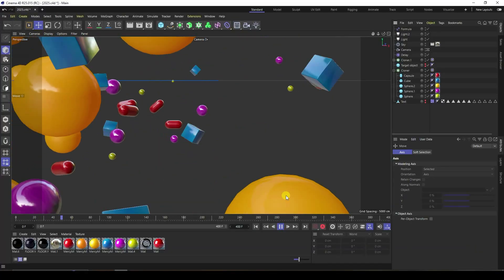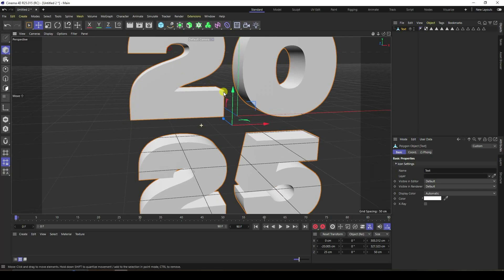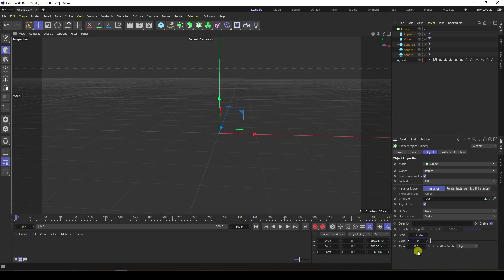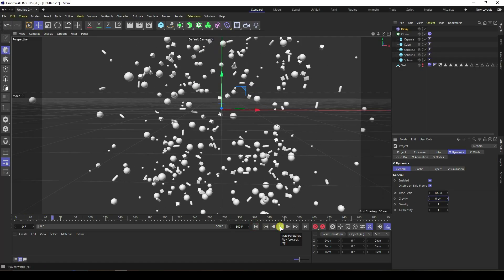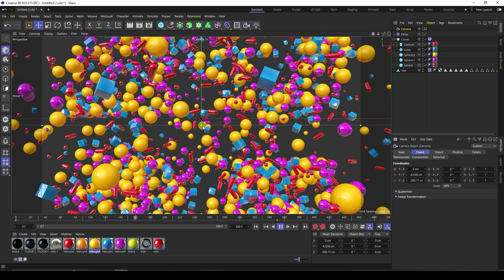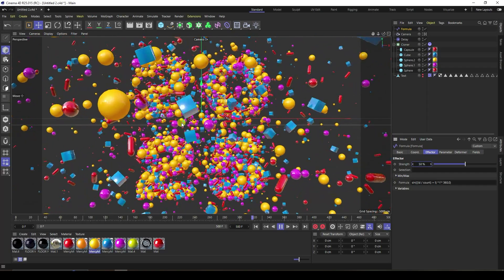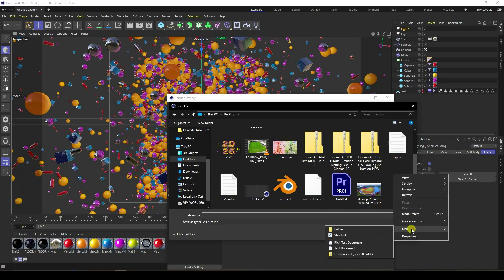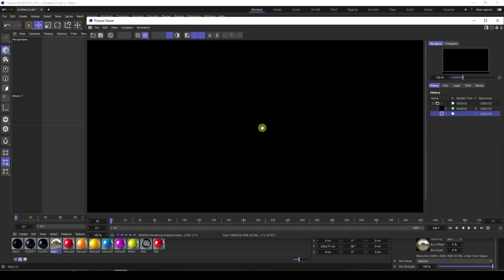Cinema 4D Tutorial 2025 - MoGraph Text Animation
In This Cinema 4D Tutorial, I will teach you how to Create Motion Graphics & MoGraph Text Animation in Cinema 4D without using any plug-in. The most important thing is that you can make this effect in any cinema 4D  version.